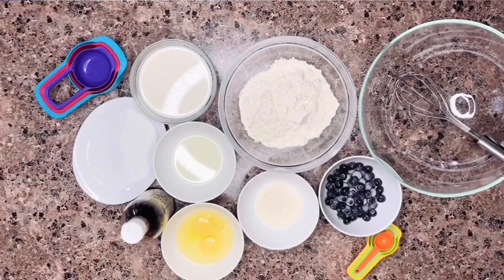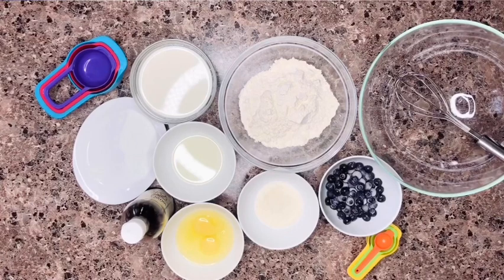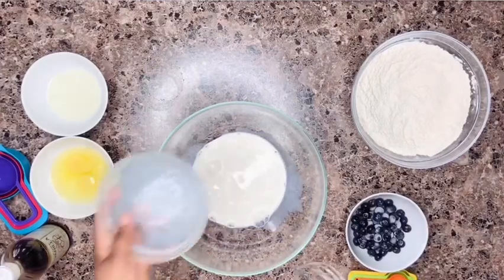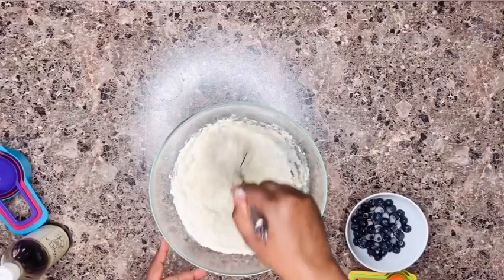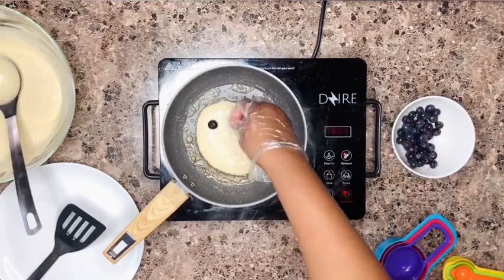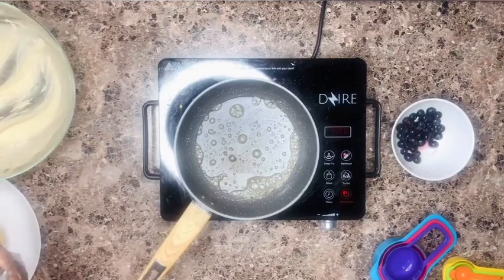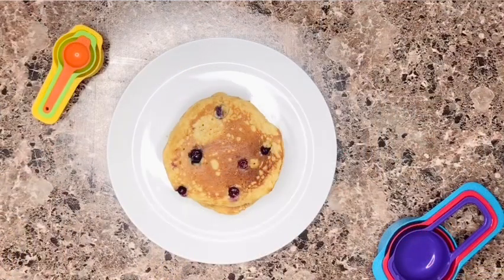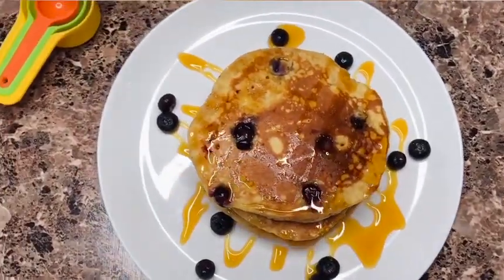Fluffy Blueberry Pancakes recipe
In this video, I make my easy, delicious and fluffy blueberry pancakes. Just a few ingredients, quick and simple way of serving delicious breakfast pancakes. Do well to make your pancakes with buttermilk(make it with only 2 ingredients. Link just below) instead of regular milk if you can. If not, just go for regular milk, you will still enjoy it. You’ll be adding some points to someone else’s cooking skill😀.

Ingredients;

Flour - 2cups (150g)
Granulated sugar- 1/4cups (50g)
Salt - 1pinch
Baking soda -1/2 tspn (2.5g)
Baking powder - 2tspn (6g)
Buttermilk - 1 3/4 cups /450ml
Eggs - 2large
Vanilla extract - 1/2 tspn
Cooking oil - 1/4 cup /60ml
Blueberries
Butter for greasing pan